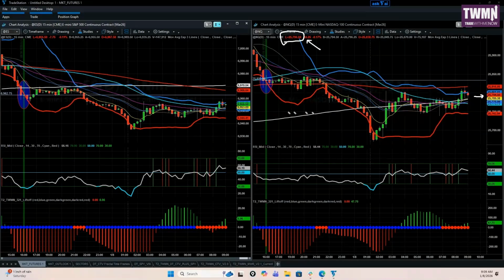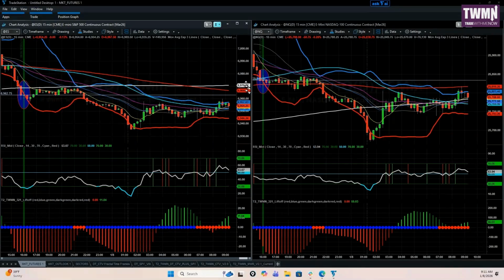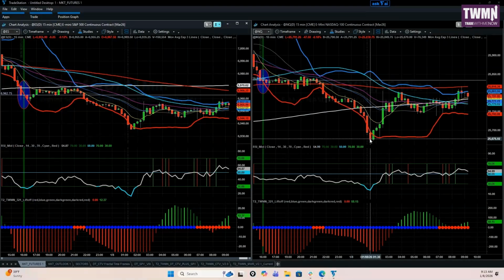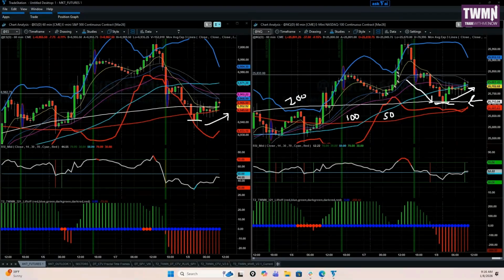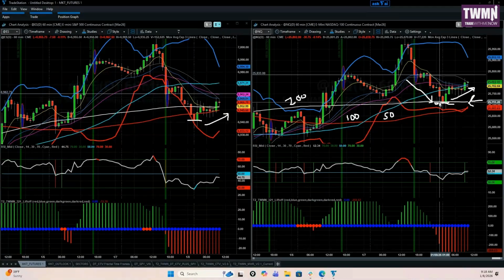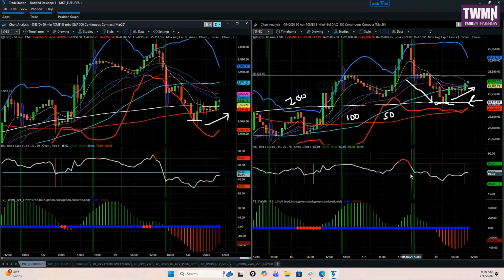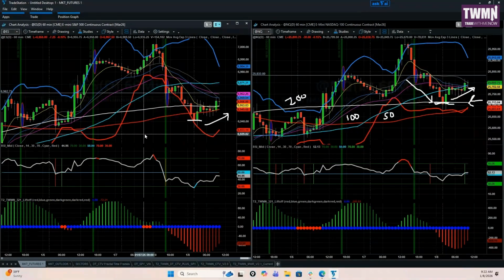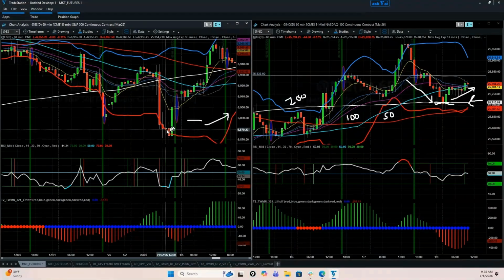What Futures Are Telling You Before the Market Opens